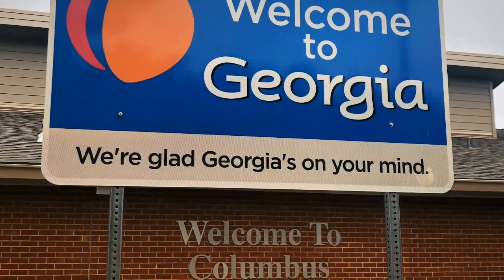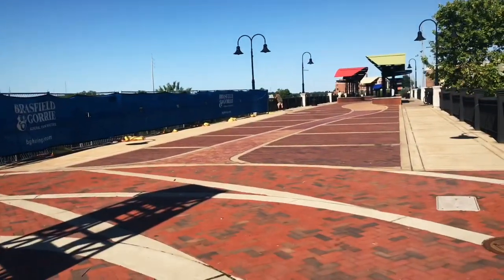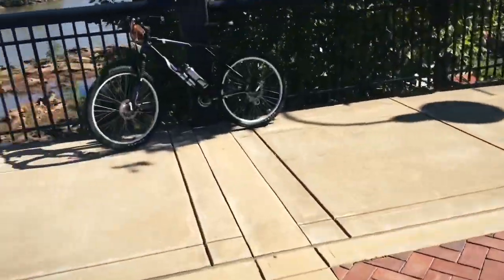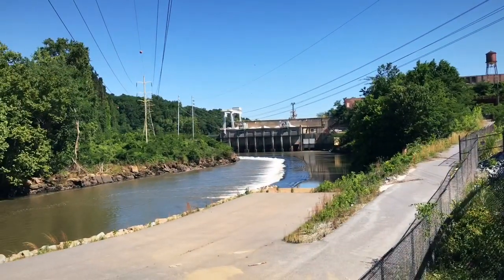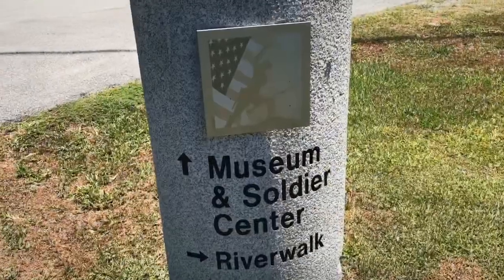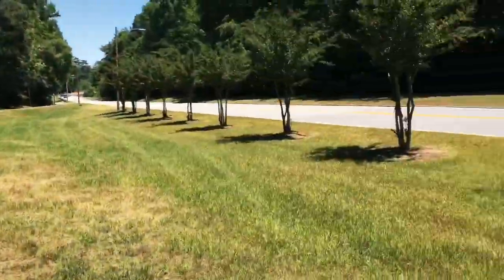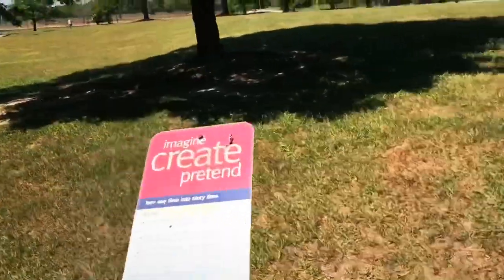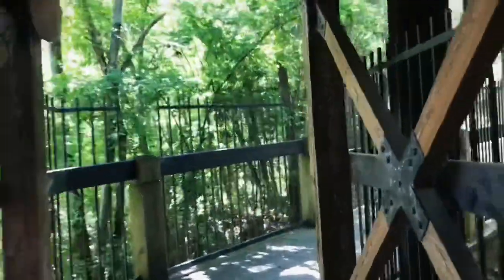Chattahoochee RiverWalk, Columbus, GA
Enjoy the beautiful Chattahoochee RiverWalk, also known as
“The Dragonfly” in Columbus, GA !!
Let’s go!!